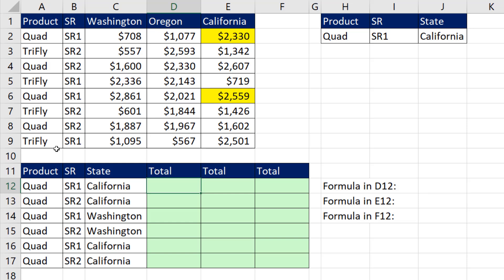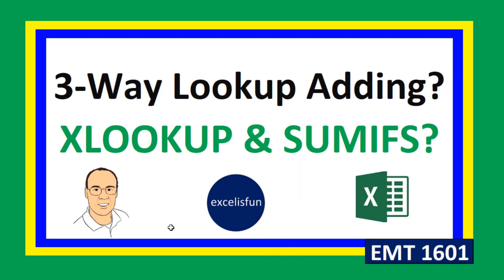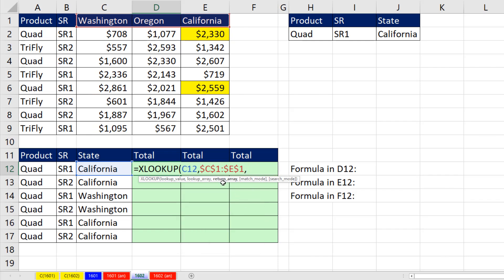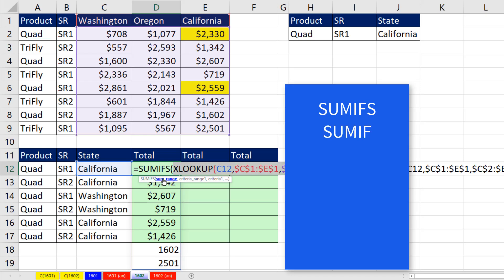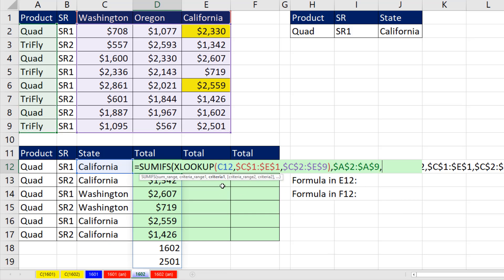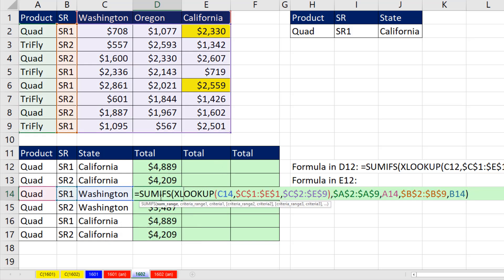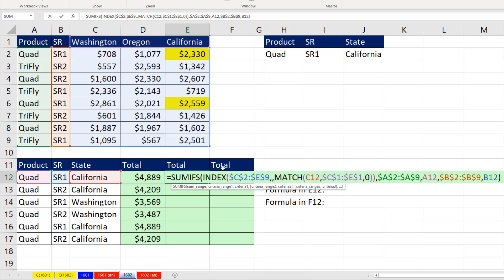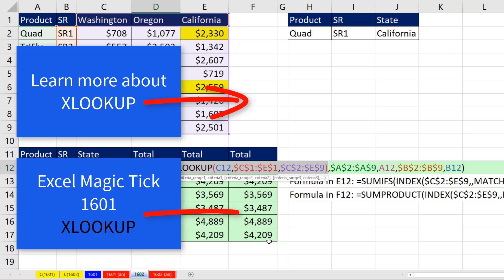3-Way Lookup Adding: XLOOKUP or INDEX inside SUMIFS? –- Excel Magic Trick 1602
Learn about how to use three lookup values to lookup values and then add. The trick is that two of the lookup values are in the records and one is in the Column Headers. See how to lookup a column with XLOOKUP or INDEX and MATCH functions, then but the resultant range object into the SUMIFS Function.